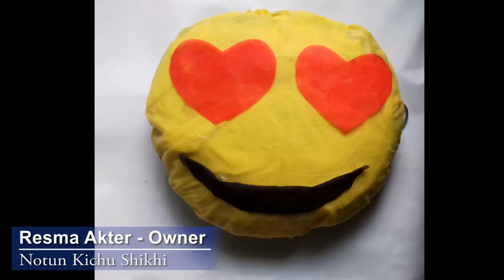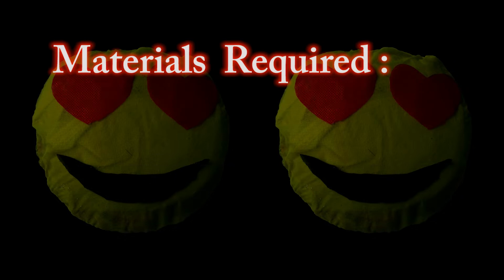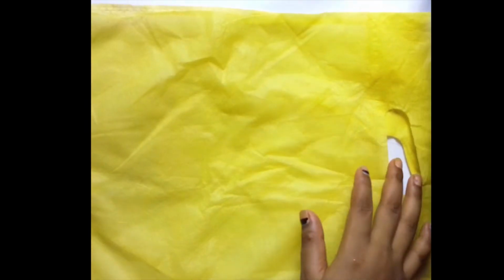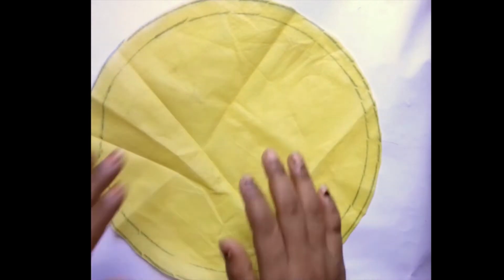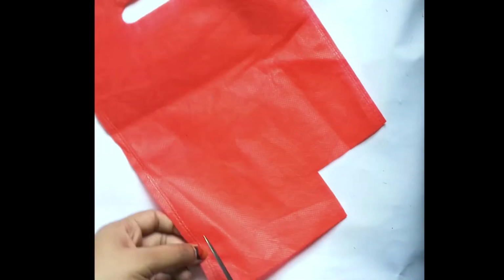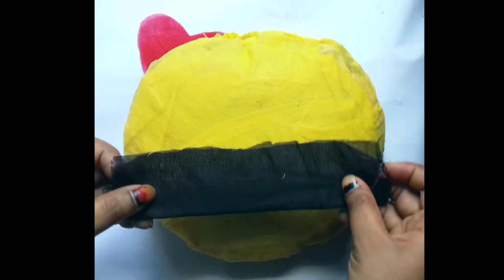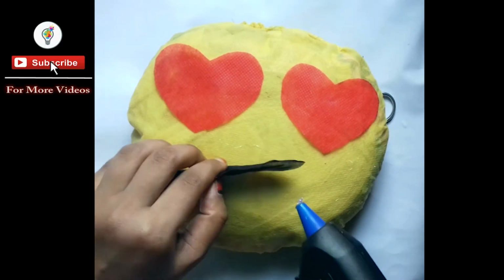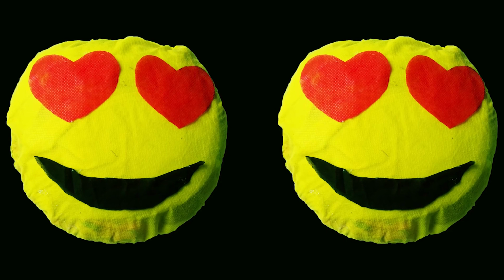DIY- Emoji Crafts!! Very Easy Homemade Fantastic Emoji Crafts Making | Best Room Decoration Ideas!!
Hi guys,Today we gonna learn to make DIY- Emoji Crafts!! Very Easy Homemade Fantastic Emoji Crafts Making | Best Room Decoration Ideas!!
2018 new idea applied.
You can make it in only 4 minutes.
It is easy to make and you can turn your home more beautiful.

Material required:

-Shopping bag
-Scissors
-Scale
-Glue
-Marker
-Needle
-Yarn

For watching my next Videos..
please stay with us for our next videos.